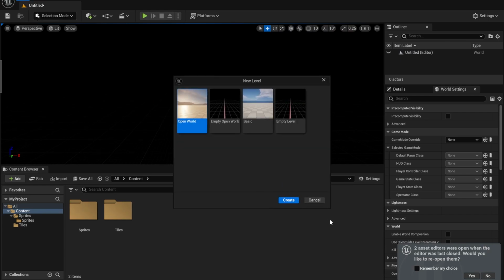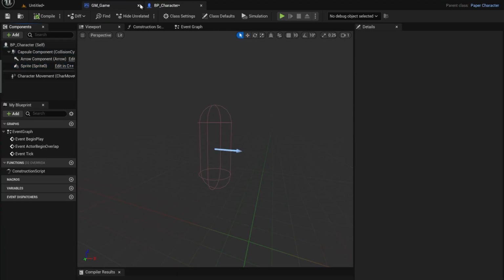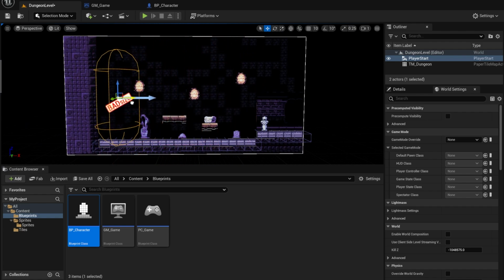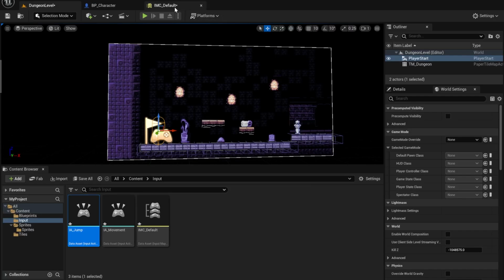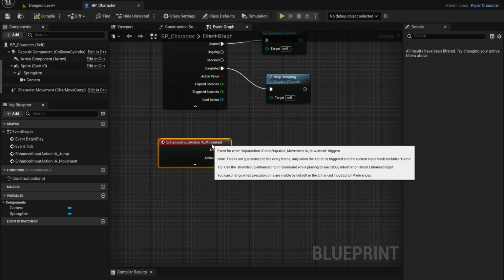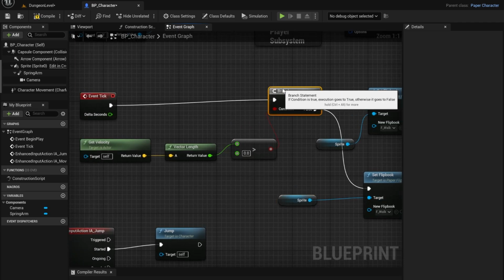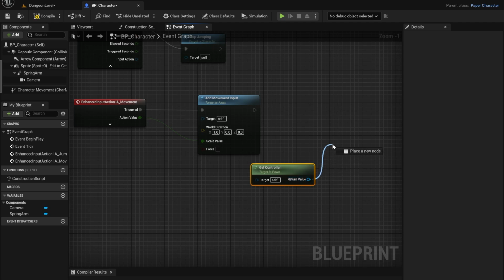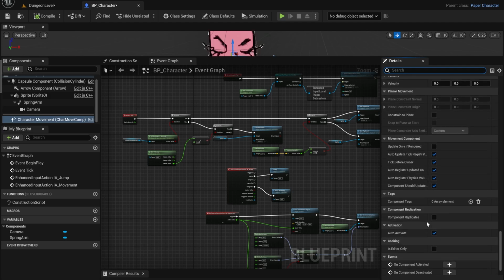Unreal Engine 5: Beginner 2D Game Set Up - Walk, Jump & Idle